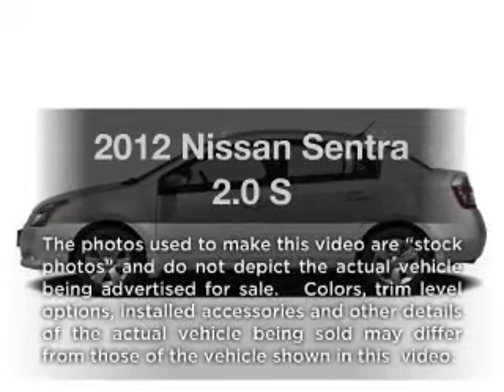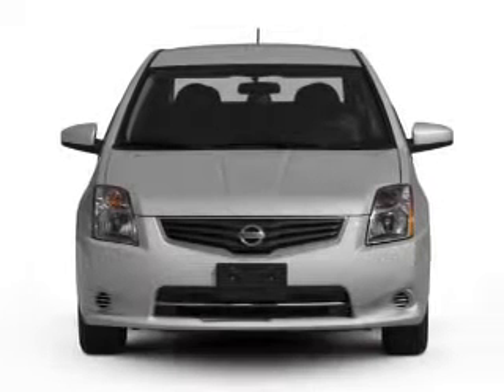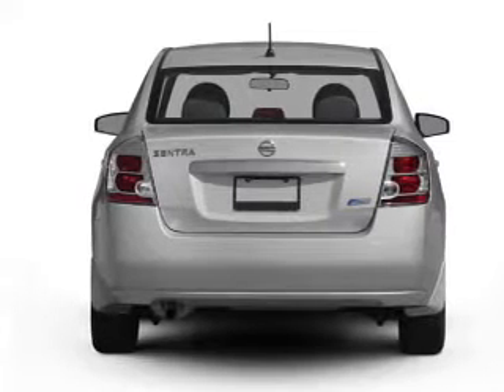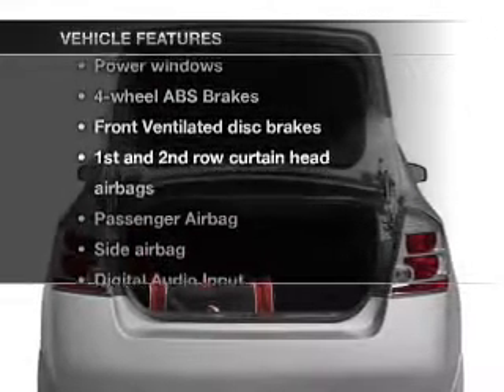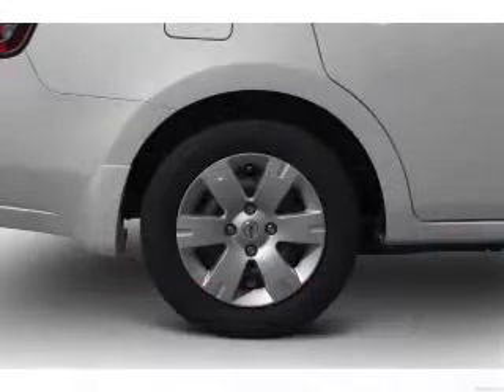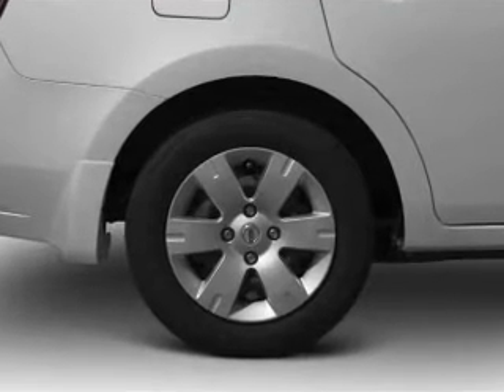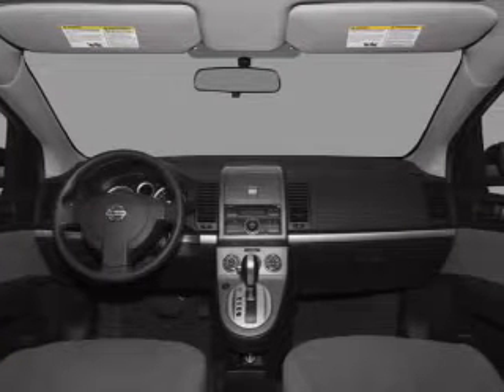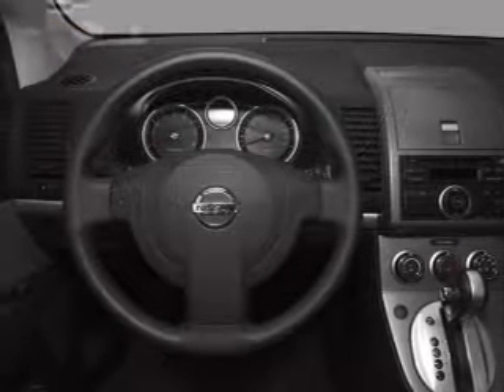2012 Nissan Sentra - Bayside NY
Year: 2012
Make: Nissan
Model: Sentra
Trim: 2.0 S
Engine: 2.0 liter inline 4 cylinder 16 valve
Transmission: Automatic CVT
Color: Brilliant Silver
Mileage:
Address:
20602 Northern Boulevard